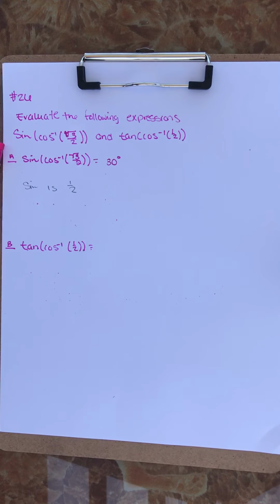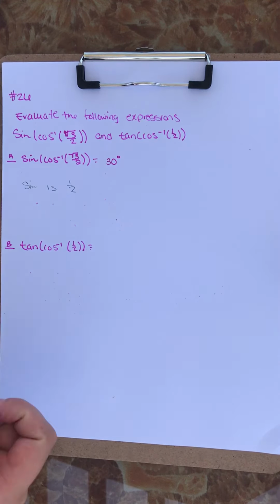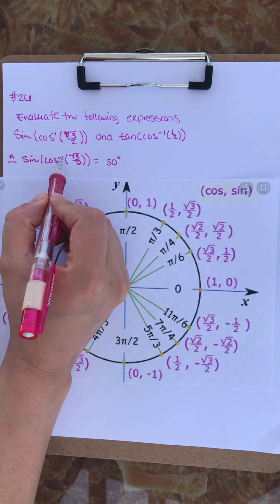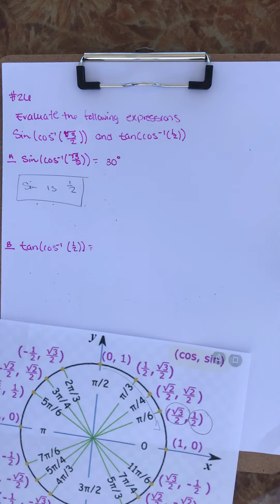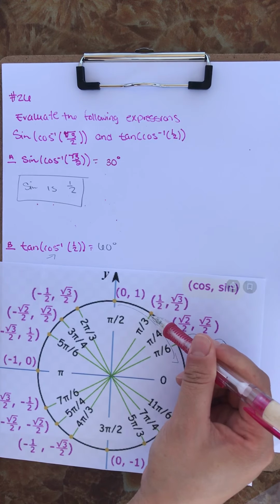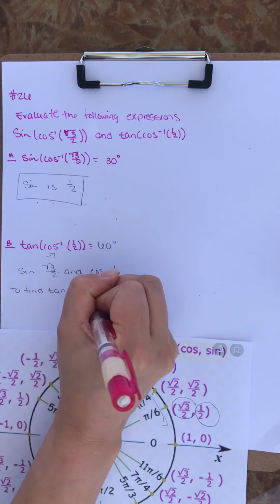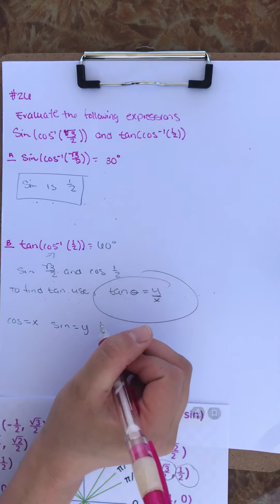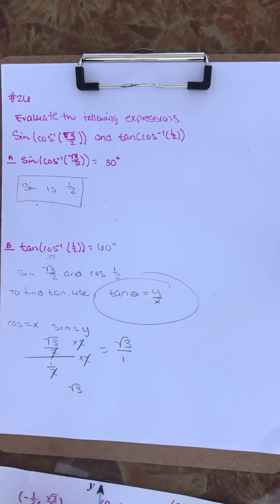Evaluate the following expressions: Sin x Cos and Tan x Cos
PreAlgebra Question 26 for Final:

Evaluate the following expressions Sin x Cos and Tan x Cos using a unit circle chart